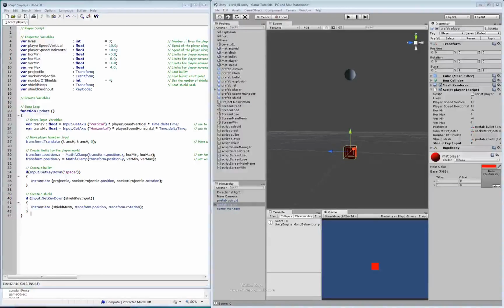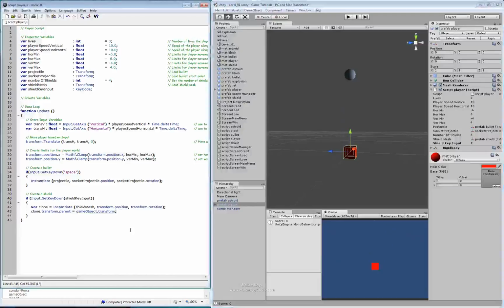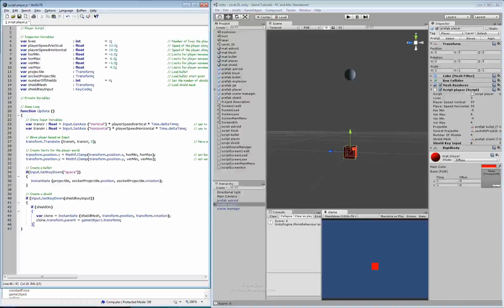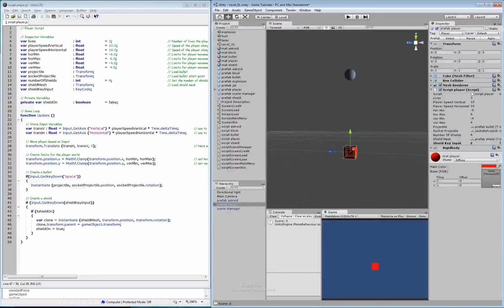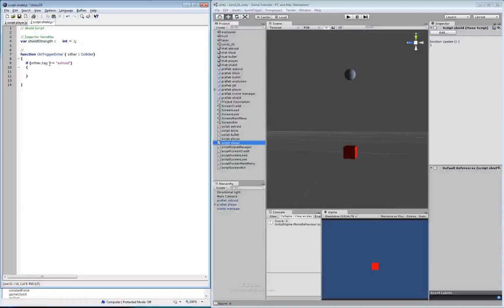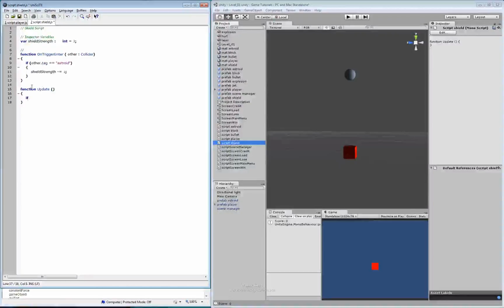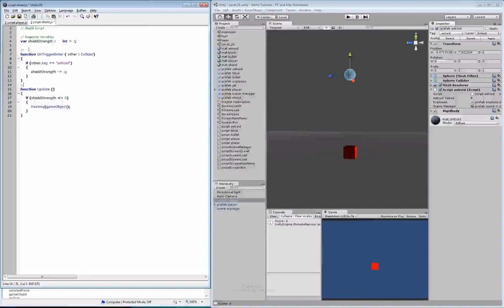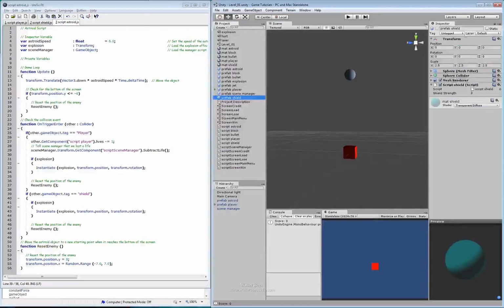unity space shooter tutorial 31 Shield Script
shield script